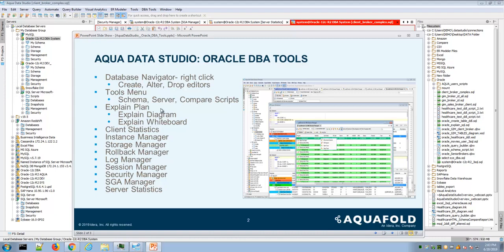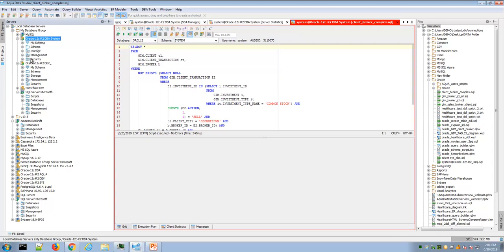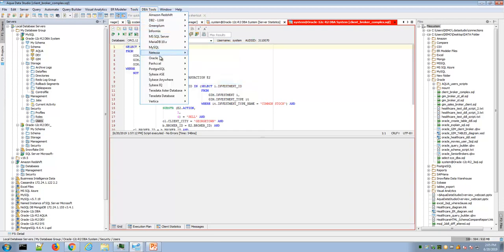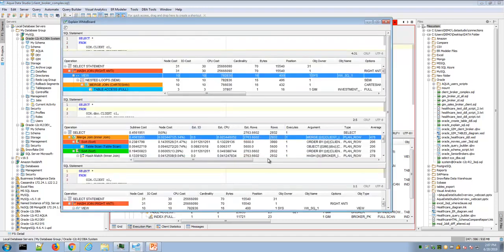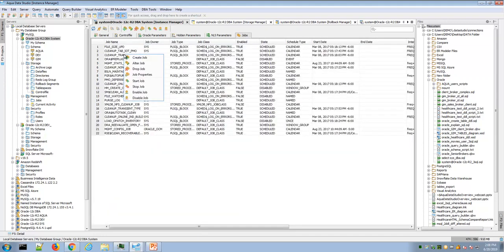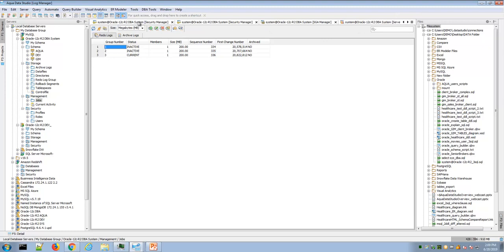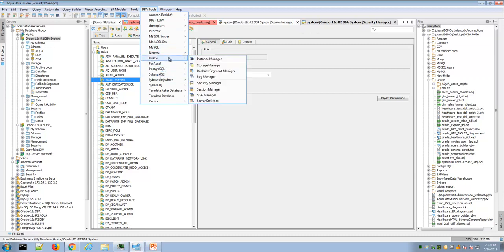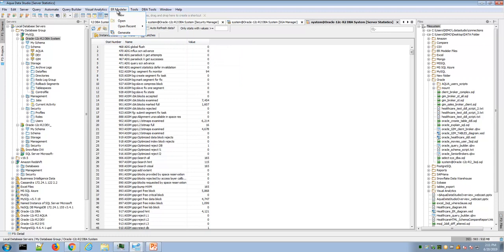Aqua Data Studio - Oracle DBA Tools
In this video, see the extensive support that Aqua Data Studio provides for Oracle database administration with Oracle DBA Tools.